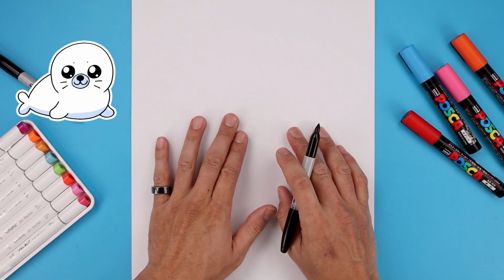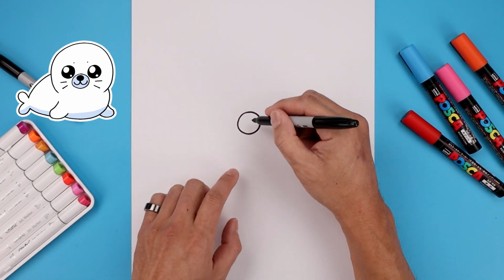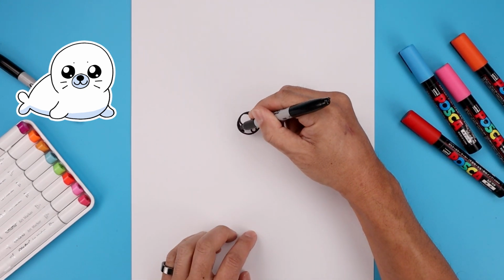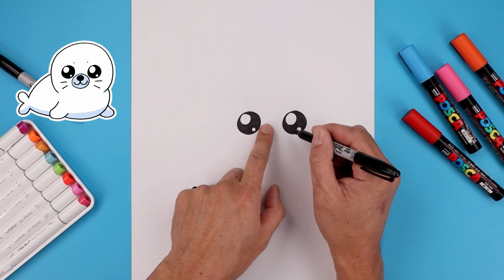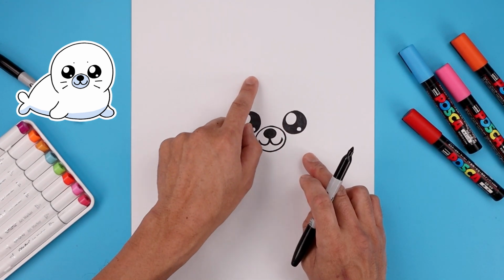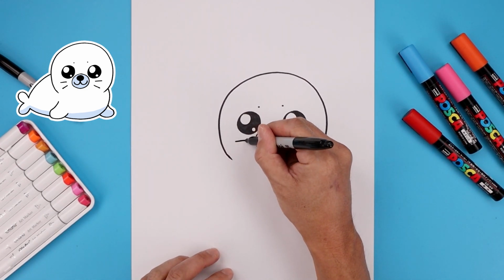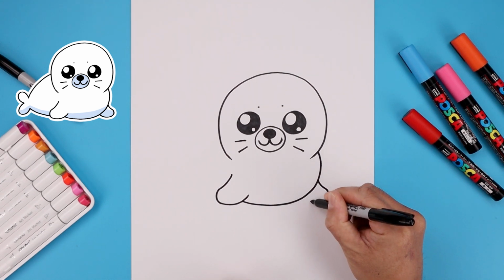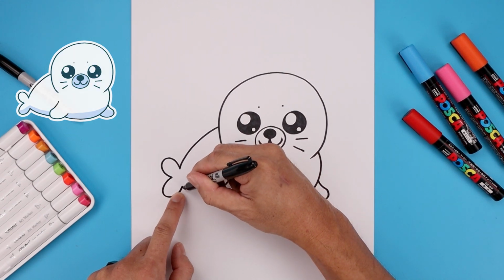How To Draw a Cute Seal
Here's a step by step tutorial on How to Draw a Cute Seal.

Whether you're a complete beginner or looking to enhance your skills, we offer a variety of easy-to-follow tutorials and lessons suitable for all levels. From mastering basic pencil techniques to diving into more advanced topics, our online classes provide a comprehensive art curriculum designed to inspire creativity and foster learning. Join our cartooning club for fun and interactive sessions, perfect for homeschool students seeking to explore their artistic talents. Best of all, our channel offers free art lessons, making it accessible to everyone passionate about drawing. So grab your pencils and let's embark on this creative journey together!